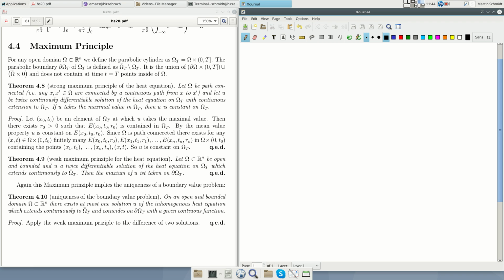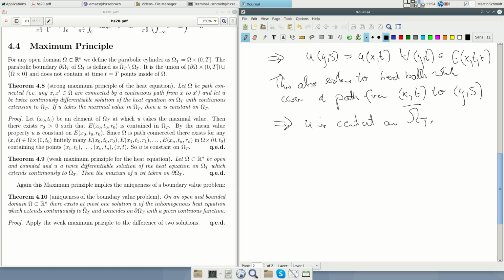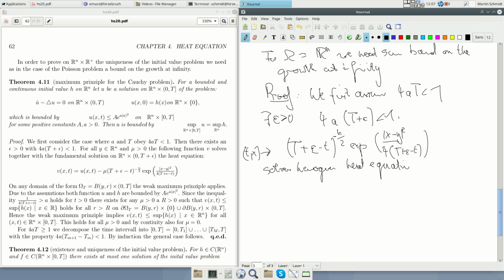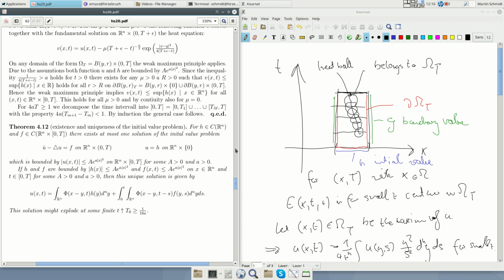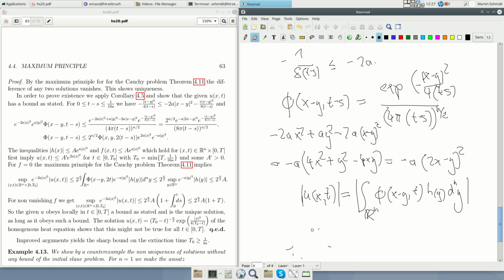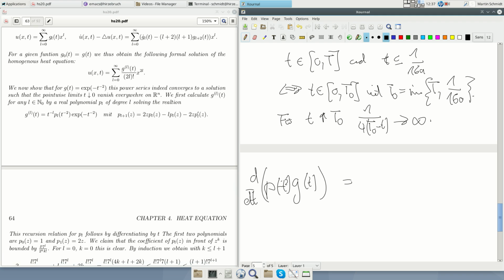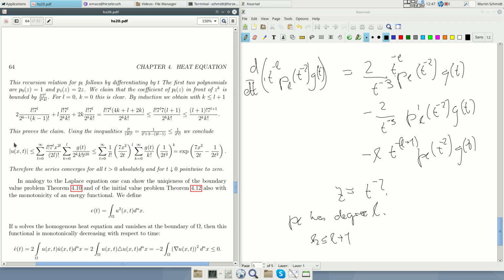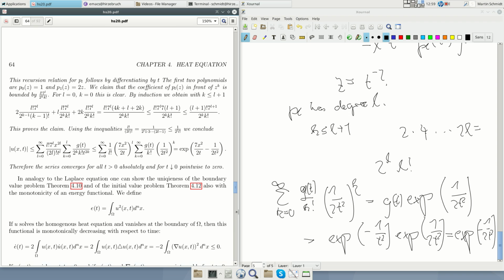intro pde, section 4.4